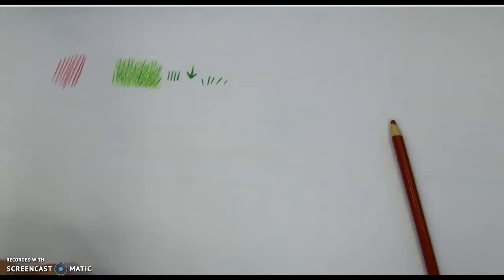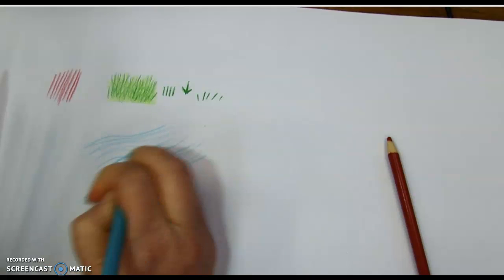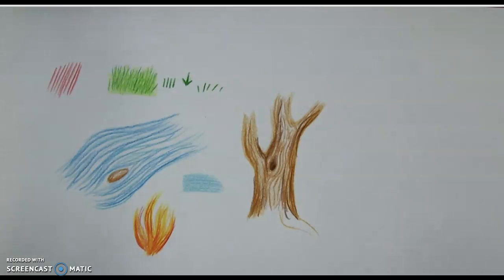Drawing Lesson 7: Texture video 1- hatching and contour lines